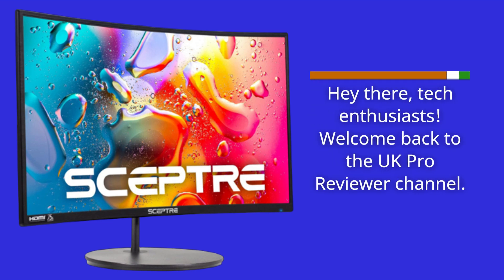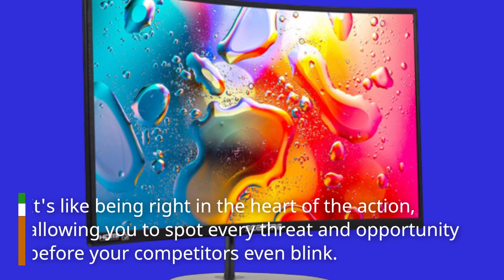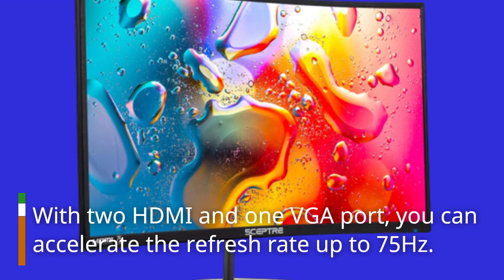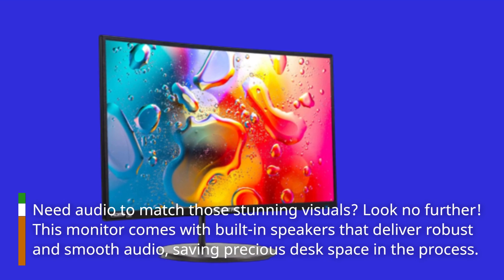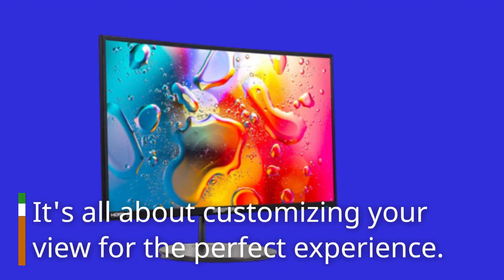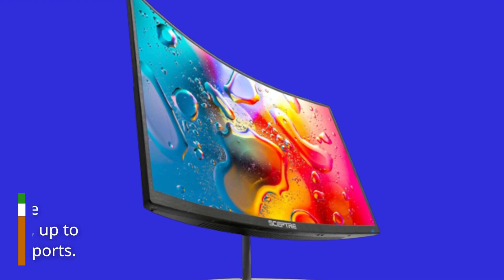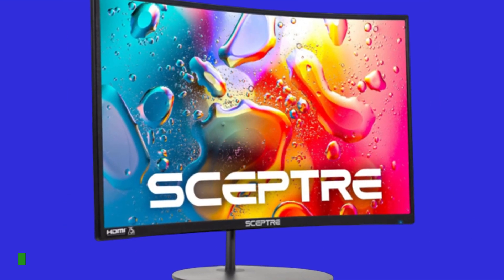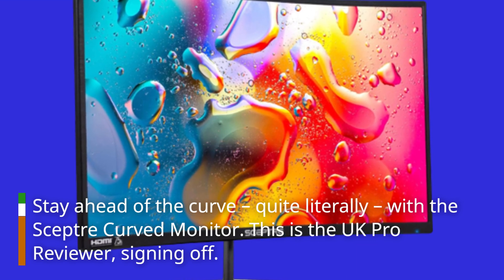Sceptre Curved 27" FHD 1080p 75Hz LED Monitor Review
Experience immersive visuals with the Sceptre Curved 27" FHD 1080p LED Monitor. With its curved design and 1080p resolution, this monitor delivers stunning clarity and detail, whether you're gaming, watching movies, or working on creative projects. The 75Hz refresh rate ensures smooth and fluid motion, reducing screen tearing and stuttering for an enhanced viewing experience. Multiple connectivity options, including HDMI and VGA, make it easy to connect to your devices, while built-in speakers provide audio without the need for additional equipment. Elevate your computing experience with this sleek and stylish curved monitor from Sceptre.